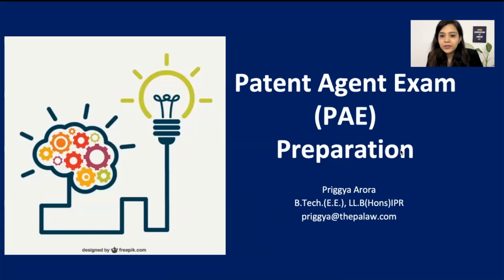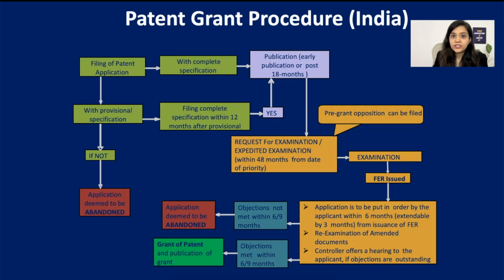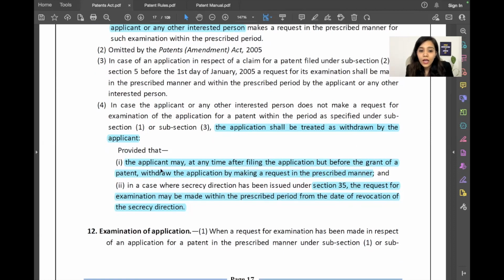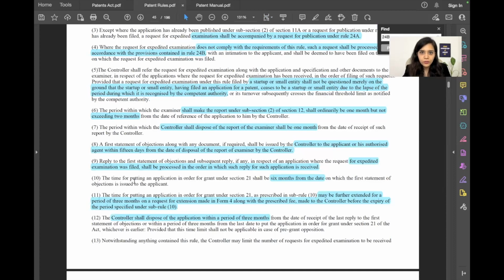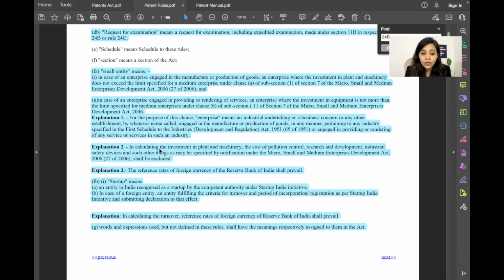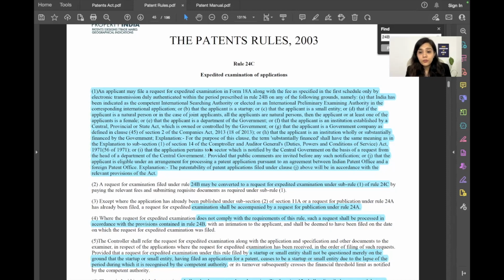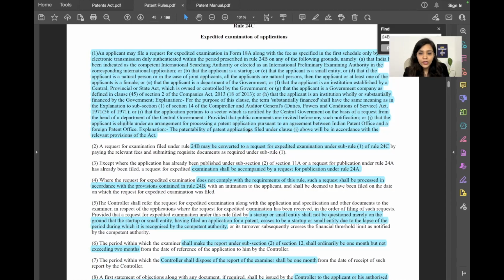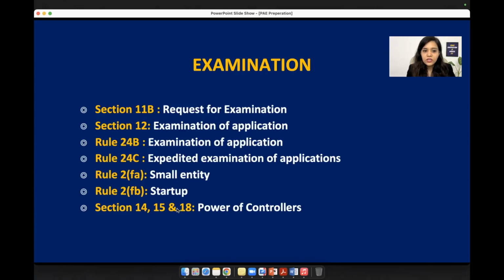Patent Examination Process | Express Examination | Expediated Examination | Patent Agent Exam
In today's video, we discuss:
     * Request for Examination
     * Patent Examination process
     * Express Examination
     * Expedited Examination

Hi There 🙋‍♀️

I am Priggya Arora, Daughter of Inspiring Parents, Alumna of IIT Kharagpur, Engineer turned Lawyer and Entrepreneur, and now Founder of PA Legal - an Intellectual Property Law Firm in India.

I believe in cooperative growth where it’s to everyone’s benefit to have everyone achieve their best self. My interests have been pretty wide and varied, and they always influence how I lead my life. Entrepreneurship is the most important of these, and it’s also a way to put into practice all the other skills and interests I have learned over time. At my firm, PA Legal, I focus on forming lasting connections with my clients. My strength lies in innovating and customizing legal strategies to suit the client’s needs, regardless of what kind of legal protection they need or which part of the world they come from.